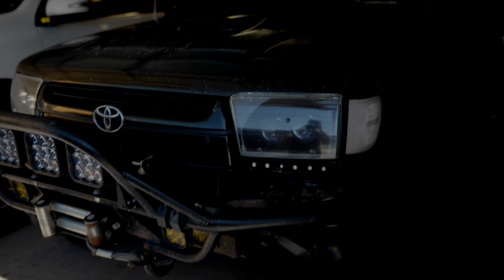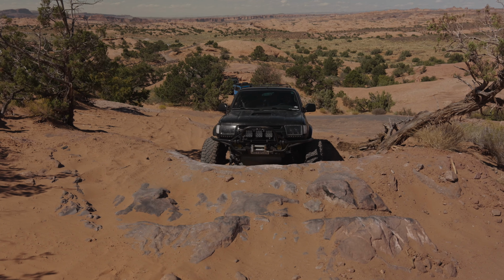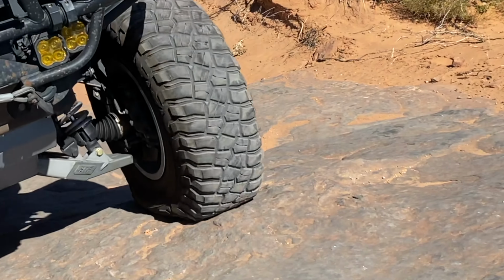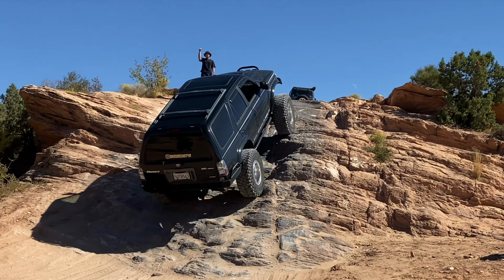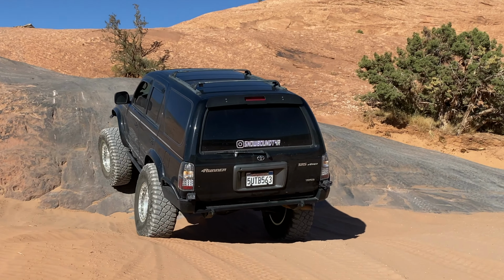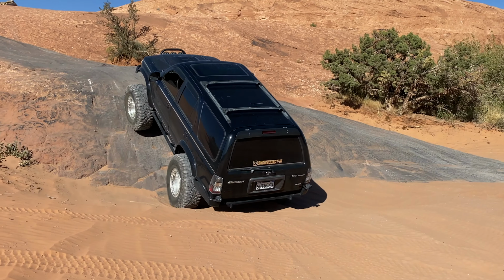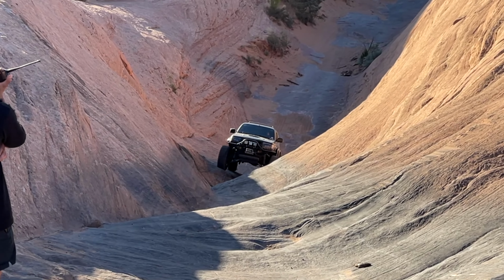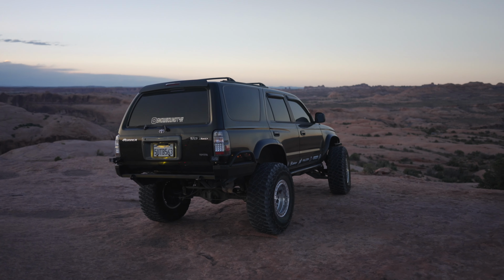LONG TRAVEL 4Runner Goes Off-Road for the FIRST TIME - Hells Revenge + Fins & Things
Back again! Join me on my first ever wheeling trip with the new Long Travel suspension kit. I am very responsive and I’m always open to answering them!

Guess what? Snowbound Customs recently became a dealer for all of the suspension goodies you see on the 4Runner! This includes long travel kits, mid travel kits and the appropriate coilovers to go with them. We also recently started selling HEAVY DUTY spindle gusset kits which are exclusive to the Snowbound Customs website. You won’t find them anywhere else! Visit the build list for links.

Build List
Suspension:

Set Power AJ 30 Fridge
Set Power Fridge Slide
Jackery 500W Power Supply

Shrockworks Rock-sliders
Addicted Offroad Front Bumper
Doc Offroad Skid Plates: DM on IG
Eimkeith PCK, LLR and ULR

Lighting:
Diode Dynamics Light Pods

1.25” Spidertrax Wheelspacers